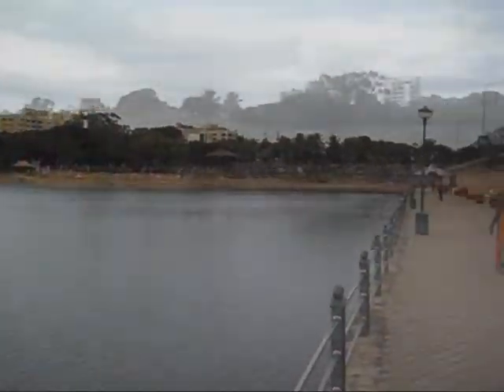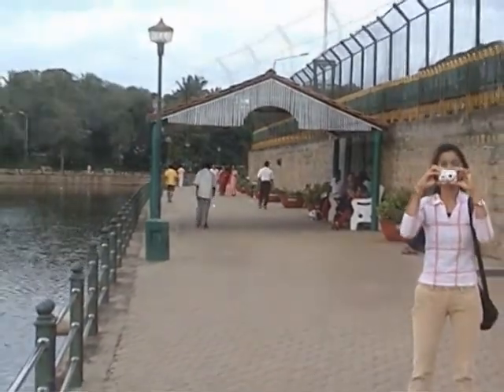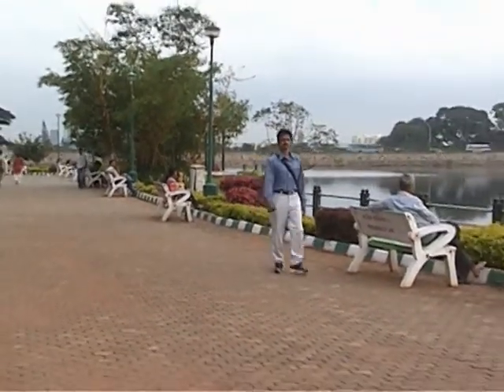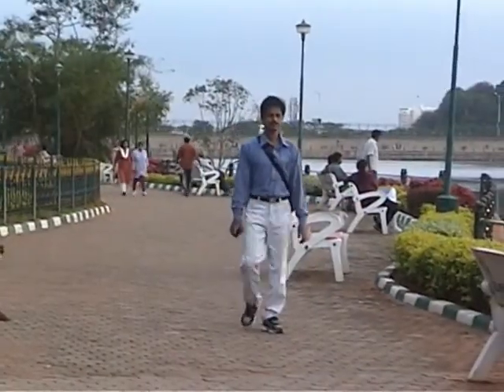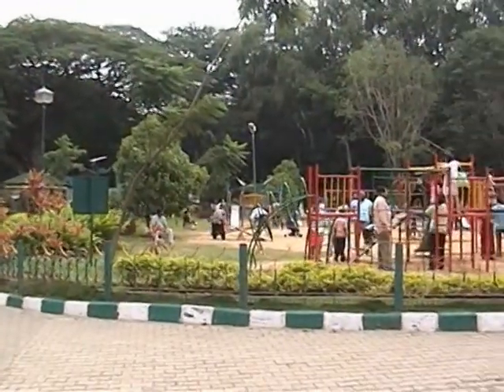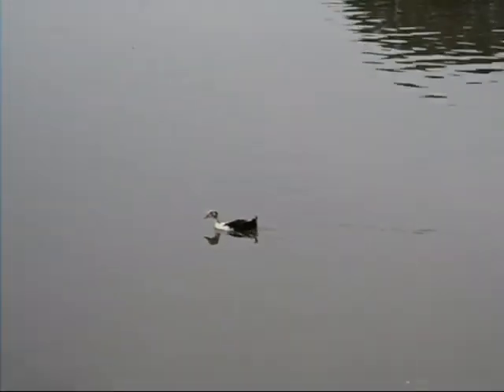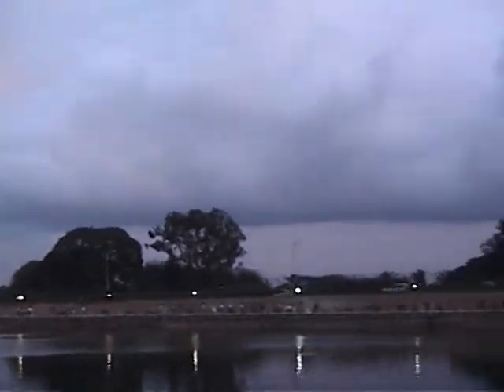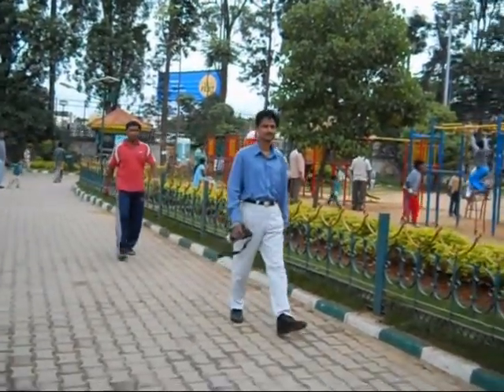Revisiting Sankey Tank in Banglore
Sankey tank is a huge man made lake in Bangalore covering an area of about 37 acres. The widest part of the tank is about 800 meters. Apart from the lake there is a beautiful park around it maintained by Bangalore Mahanagara Palike. Sankey tank was constructed by Richard Sankey of Madras regiment in 1882 to provide drinking water in Bangalore. But it could not be used as the water quality of the tank was not good for drinking purposes. Later during recent years the tank was converted to a lake by Bangalore Mahanagar Palike. This lake is also called as Gandhadhakatikere as the Govt sandalwood depot is there near the place. This lake used for Ganesh Idol Visharjan during Ganesh Puja times. There are also some free yoga classes there during morning times. This place is about 6 kms from our residence and we have visited this place several times. Many local people come here regularly for walking purposes.